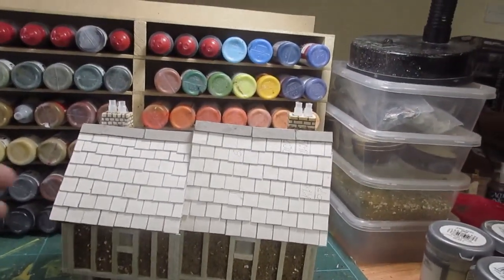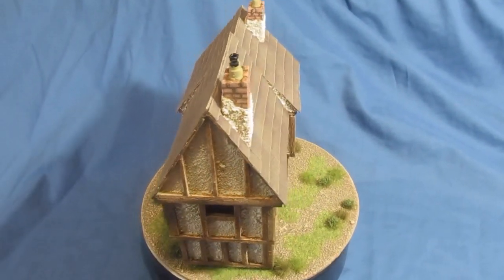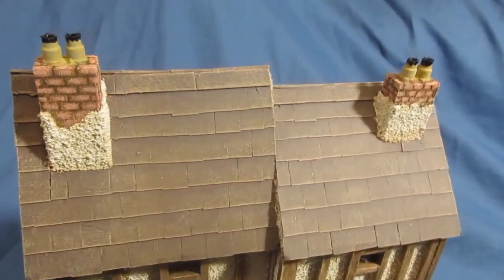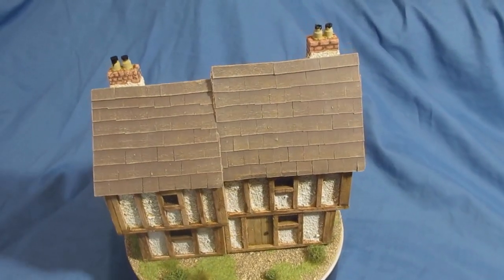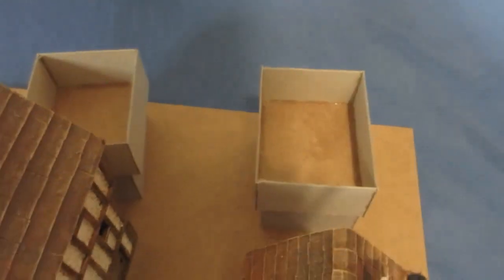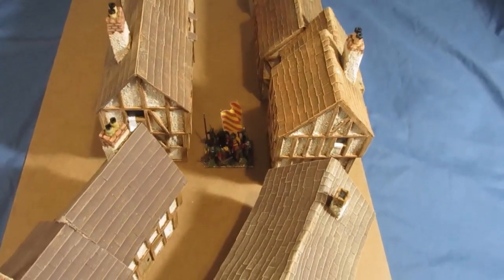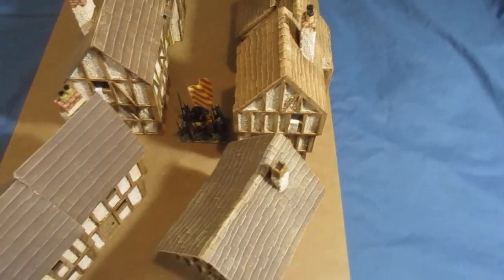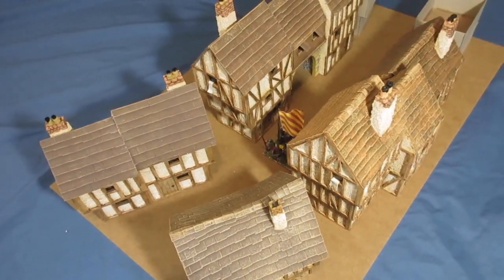#421 Two more 2 Storey scratch built Medieval houses, made mostly from scrap. Part 2.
Its another build for my medieval town. This time its 2 small 2 storey houses combined.
I use scrap parts where possible. This is part 2. I also show the town make up so far and the base board for the town.